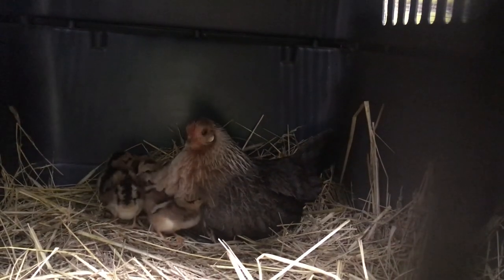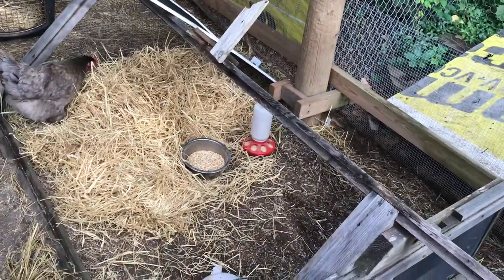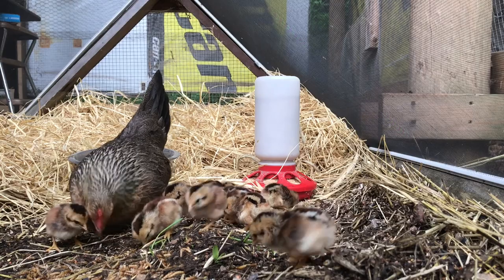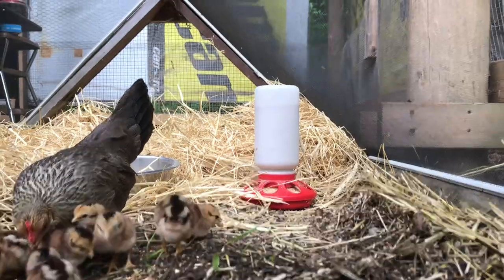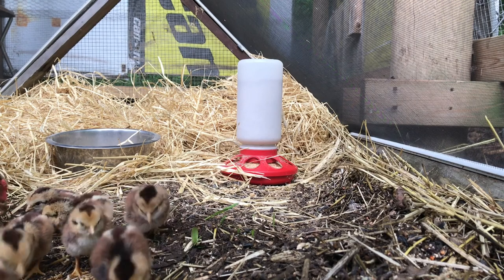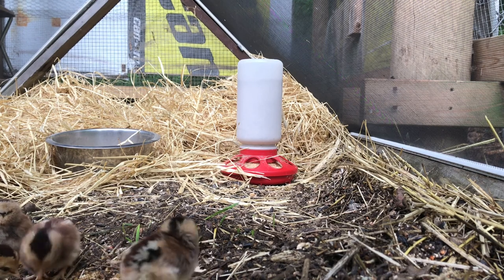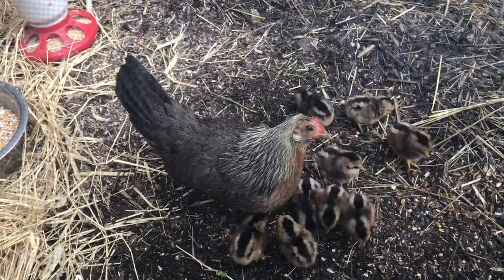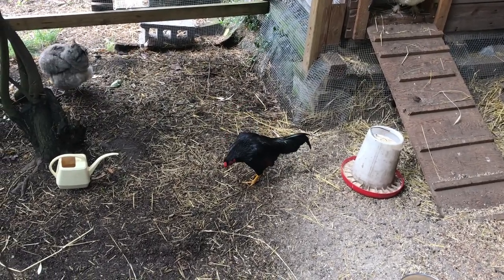11 chicks Day 2!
Setting up a tractor for the chicks and their Mom to grow in. Off camera I had put Minnie and her mega brood in a dog kennel for the night.